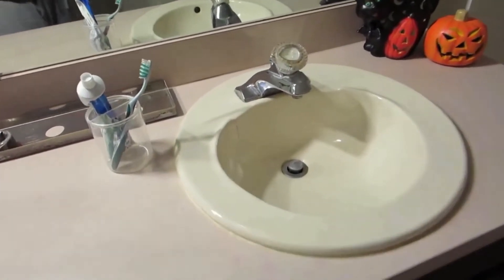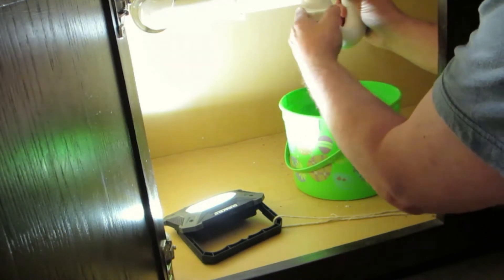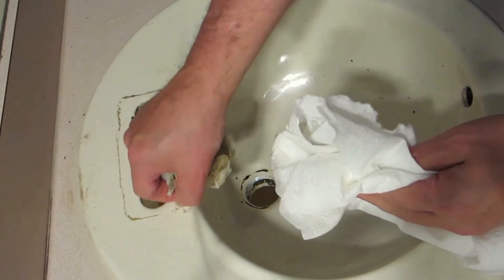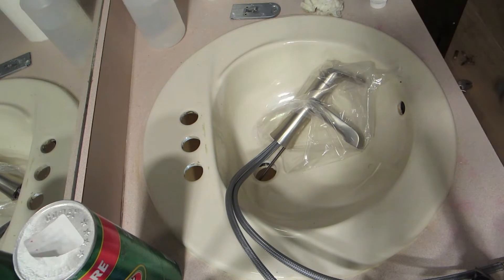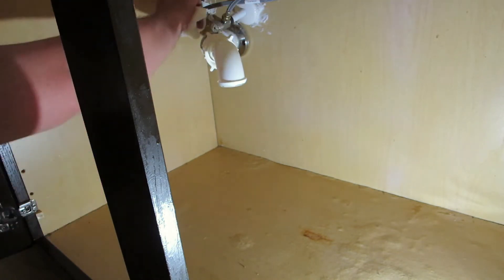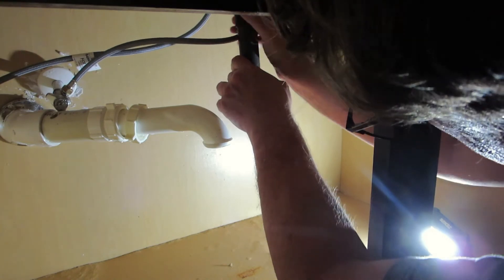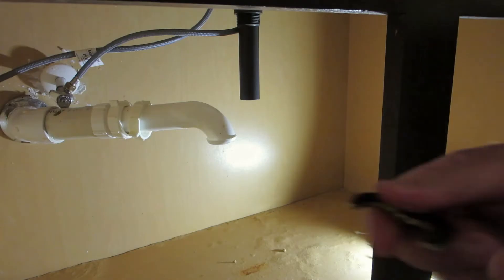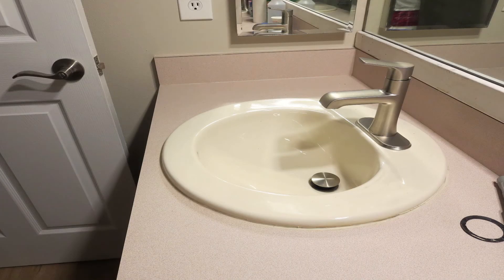Moen Liso Bathroom Faucet Install Review Costco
I replaced two old faucets with new Moen faucets. I review a little and
tell you where the problem is. These are moen bathroom faucets single handle model.

The video is about Moen Liso Bathroom Faucet Install from Costco

00:00 intro
02:30 Remove old faucet
04:00 cleaning old sink off
06:50 installing new faucet
12:00 Showing it leaking
14:12 Complete